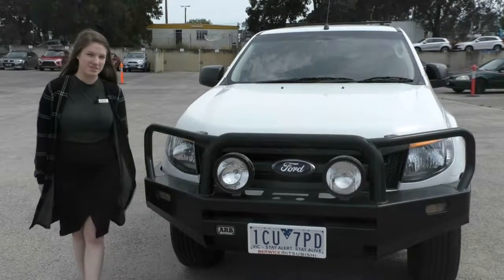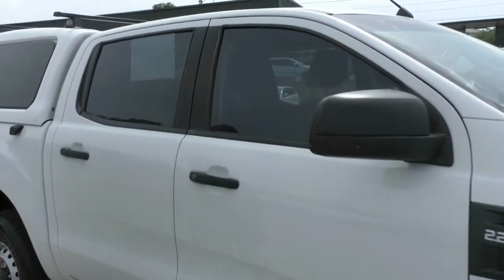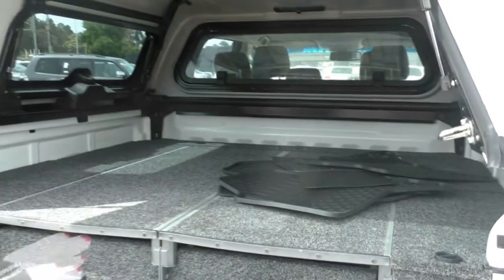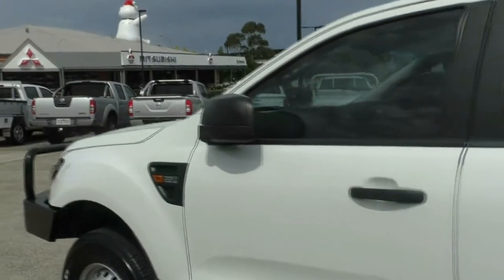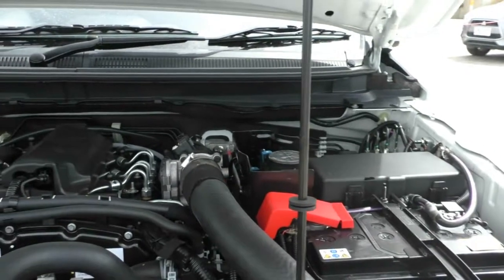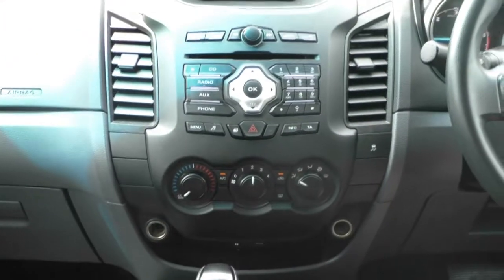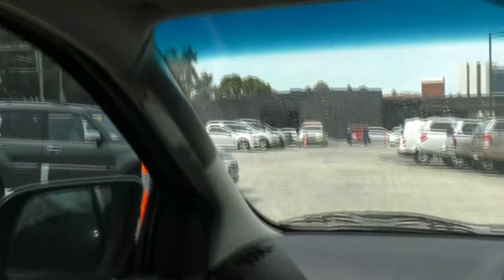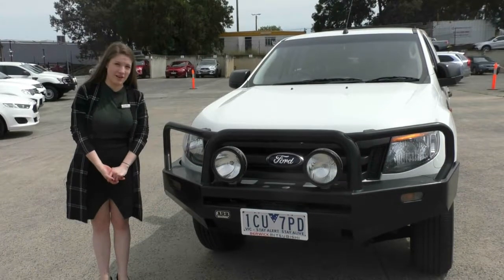B9054 - 2014 Ford Ranger XL Hi-Rider Auto Walkaround Video